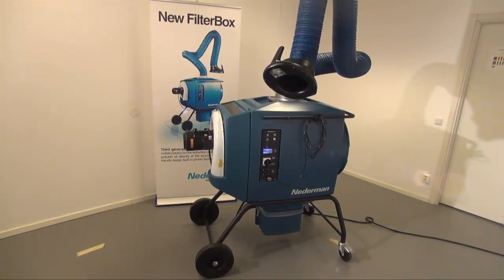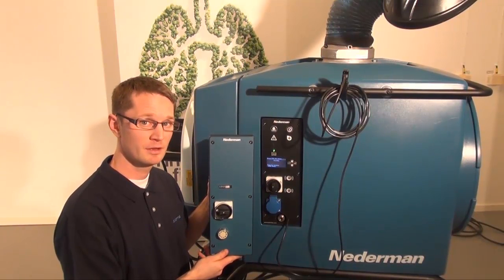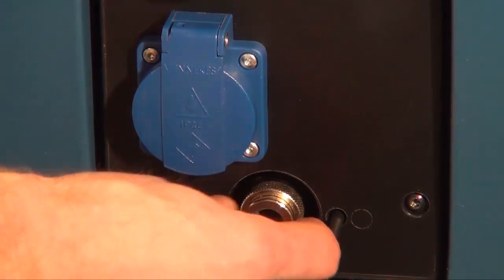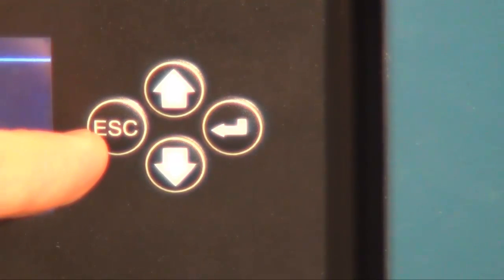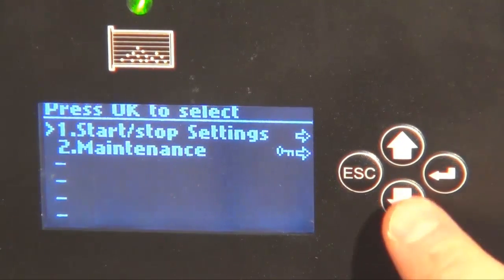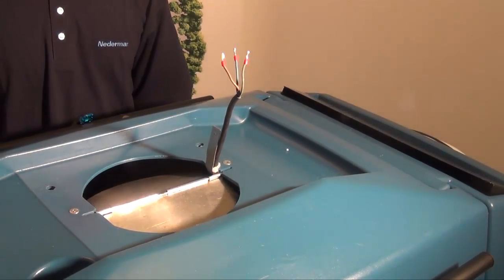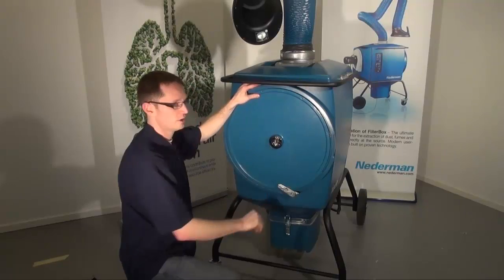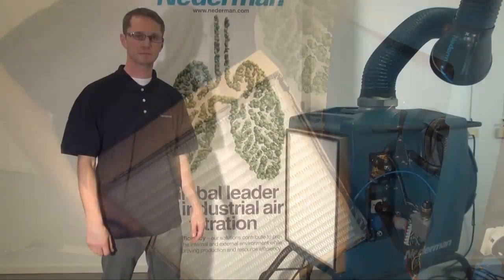FilterBox 3rd Generation Dust and Fume Extractor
Everything you need to know about operating and maintaining the FilterBox 3rd Generation Dust and Fume Extractor.